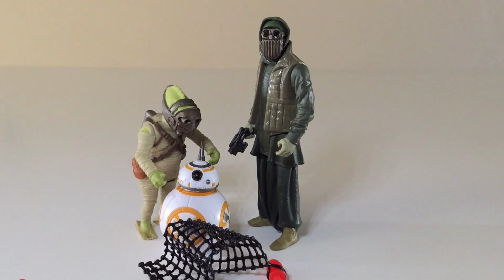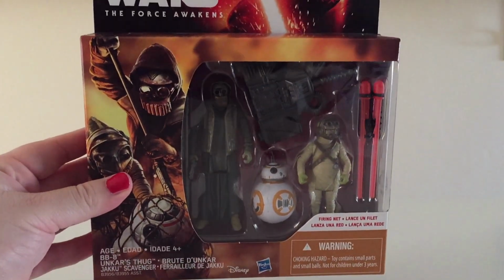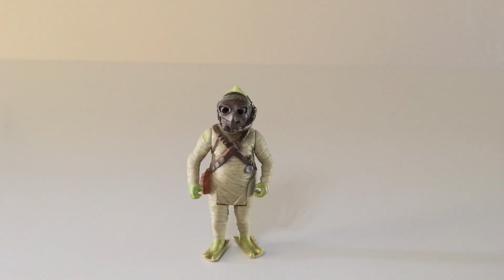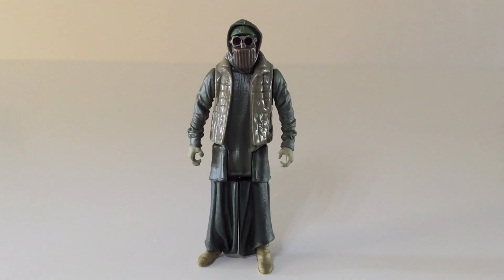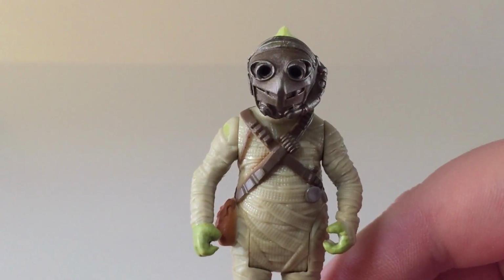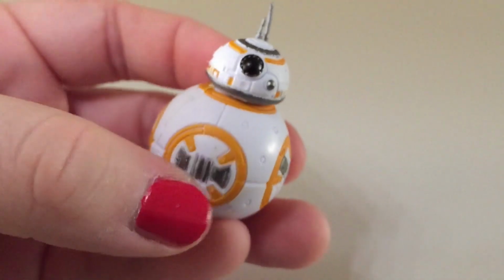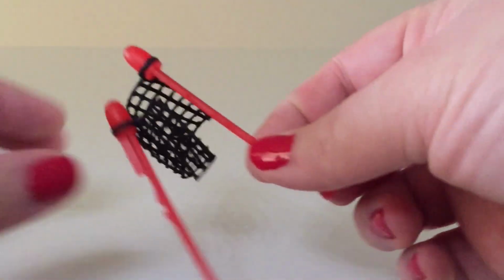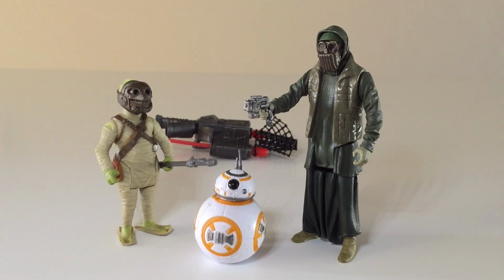Star Wars The Force Awakens 3.75" BB-8, Teedo & Unkar's Thug 3-Pack Review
In this Victoria's Cantina review, we take a look at Hasbro's 3.75" scale action figure 3-pack featuring BB-8, Teedo (Jakku Scavenger), and Unkar's Thug as seen in Star Wars: The Force Awakens.